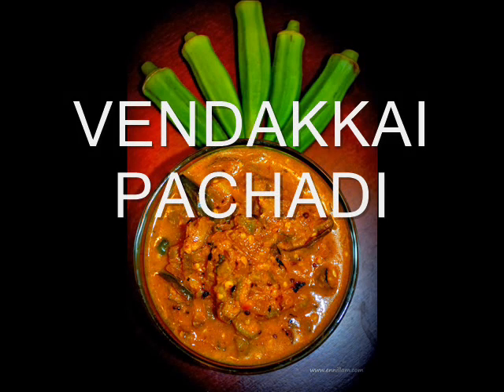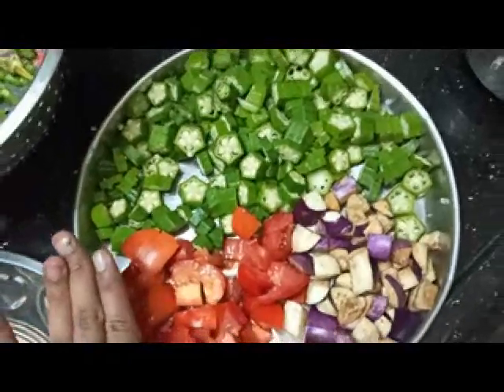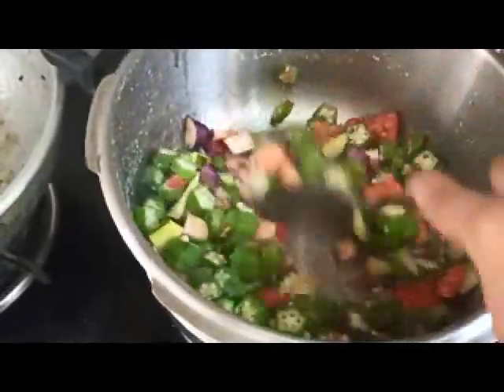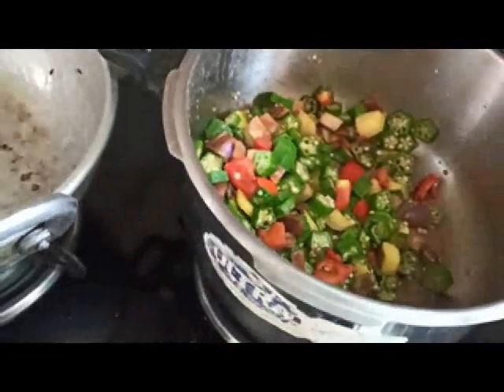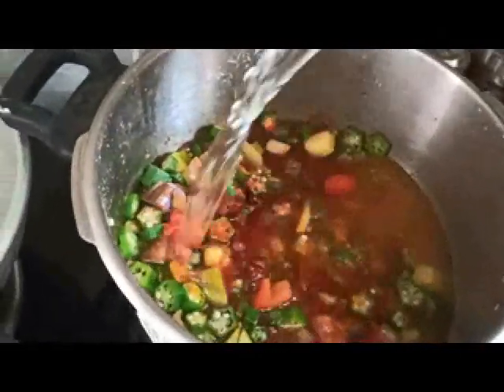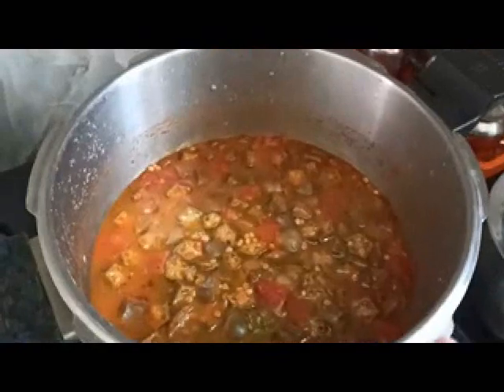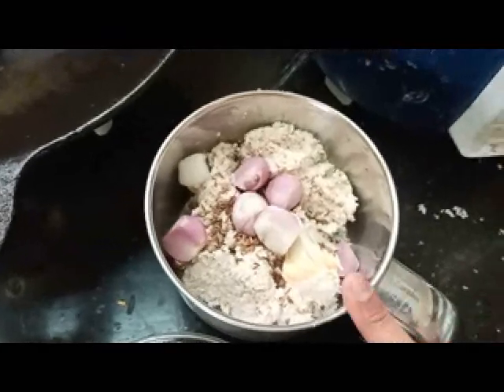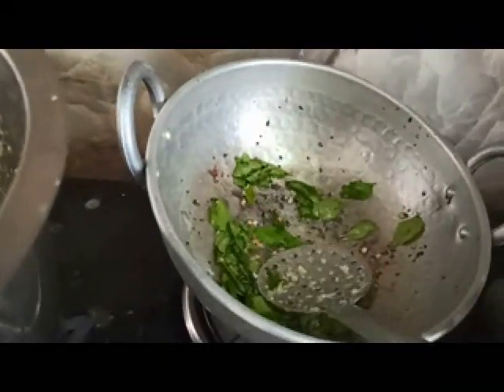Vendakkai Pachadi/ Lady's finger Pachadi/ ருசியான வெண்டைக்காய் பச்சடி செய்வது எப்படி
Vendakkai Pachadi, Lady's finger Pachad, ருசியான வெண்டைக்காய் பச்சடி செய்வது எப்படி